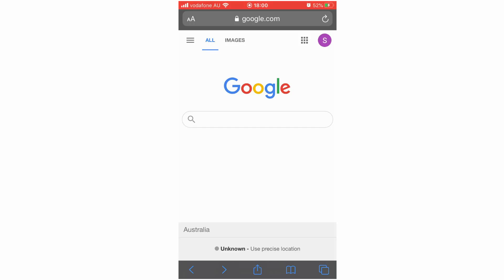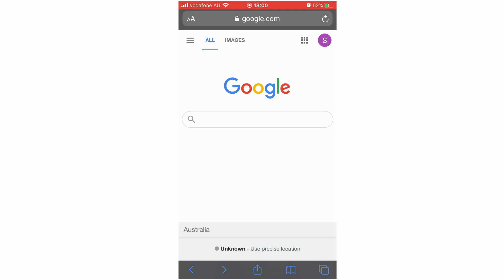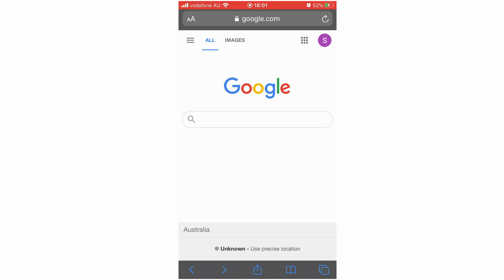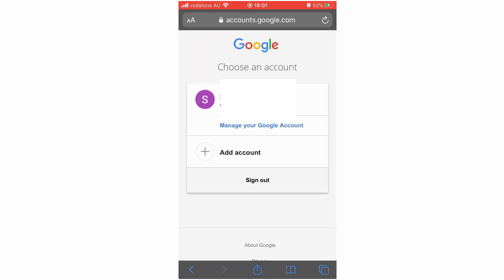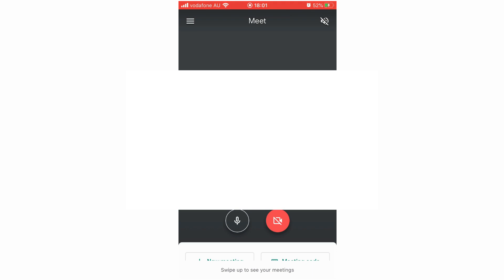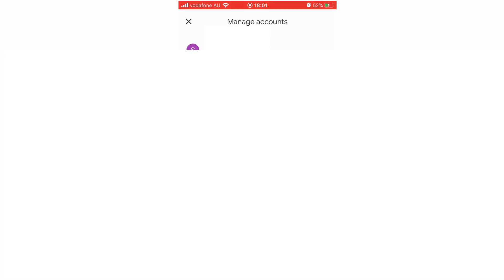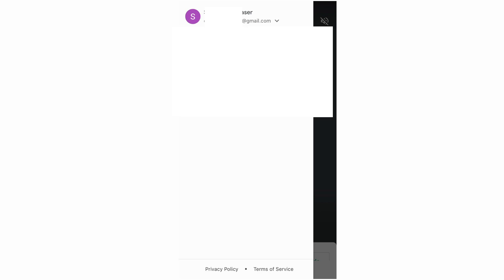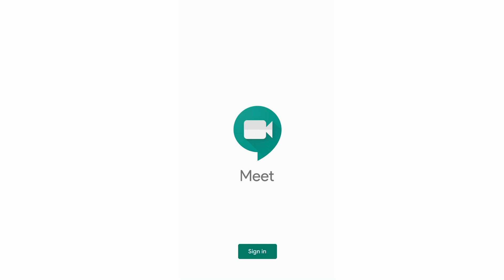How to Log Out Google Account (How to Logout Google Account on All Devices in 2020)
How to Log Out Google Account (How to Logout Google Account on All Devices in 2020). Step by step instructions of how to sign out from google account on your phone for Android and iOS operating systems with the google chrome app new update in 2020. You can do this on Samsung Mobile, Apple iPhone, Nokia Mobiles, LG Phone's, Huawei Mobile's, ZTE Devices, Google Phones, Sony Device's & the TCL Device + Laptop and PC Computer. This tutorial guide commentary voice over is done by a native English language speaker.